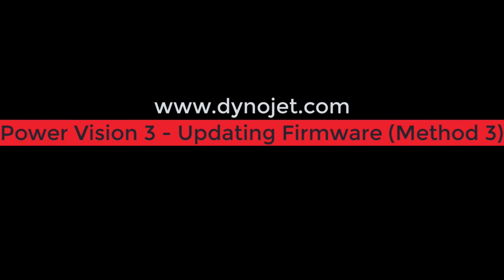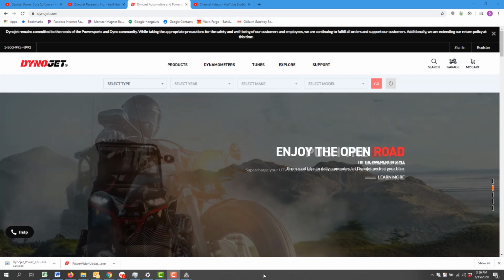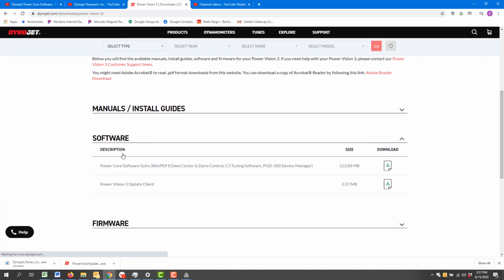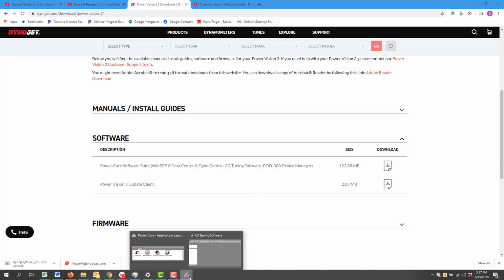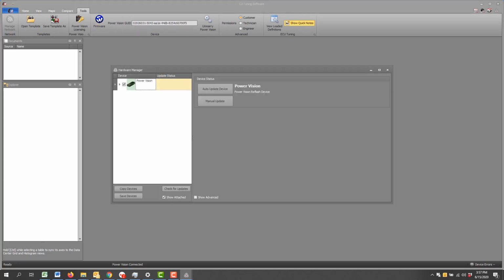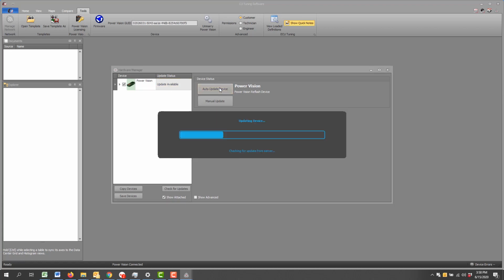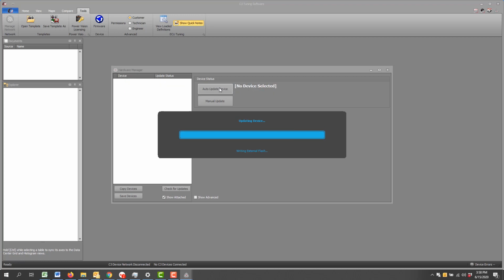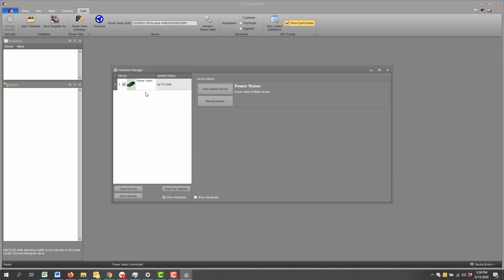How to Update Power Vision 3 Firmware via Power Core Software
Our software expert, Dan, will guide you through the process of downloading and using the Dynojet Power Core software, which can easily update your fuel tuner while it's connected to your computer.

Through Power Core software (only on Windows. If you have a Mac, follow this video you're able to easily make sure you're running the latest version of the Power Vision 3 firmware. This is vital, as you need to be on the latest version of the Power Vision 3 firmware for full support of your device, and to reap the benefits of core upgrades and bug fixes.

0:36 - How to install Power Core software from Dynojet.com
1:18 - Launching C3 Tuning Software within Power Core
1:37 - Accessing firmware update in tools menu
1:58 - When an update is available, click Auto Update Device
2:41 - Confirming update was successful